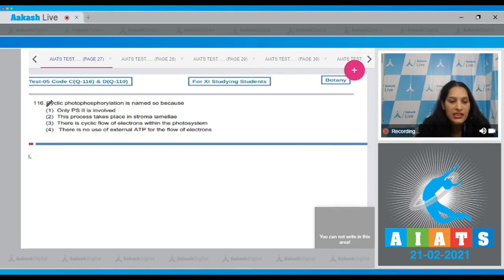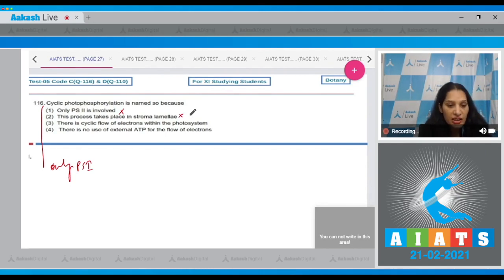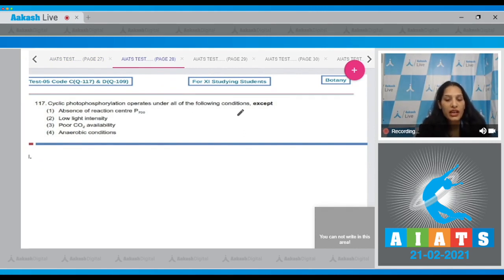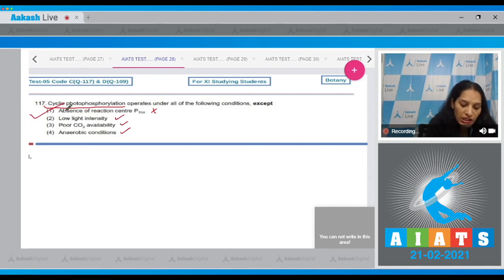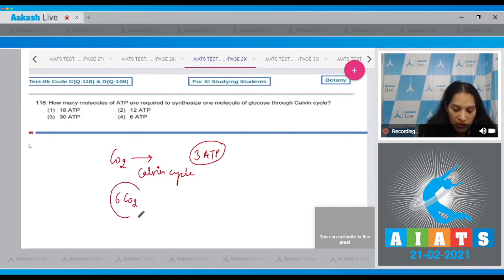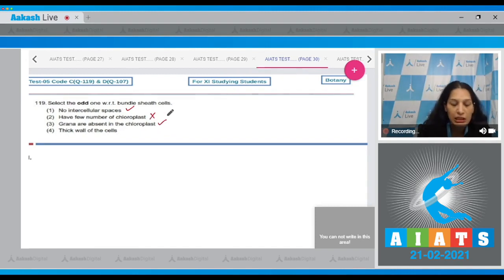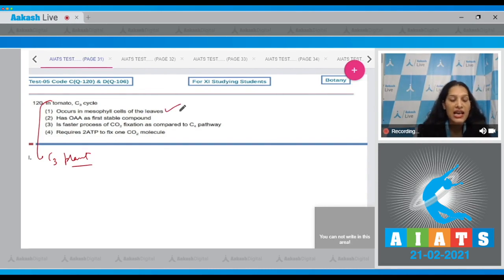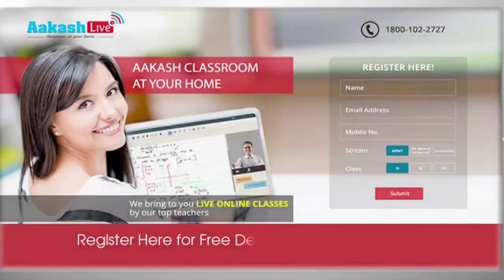AIATS TEST 5 Code C&D For XI Studying Students BOTANY TYM MEDICAL 2020 Q 116 to 120